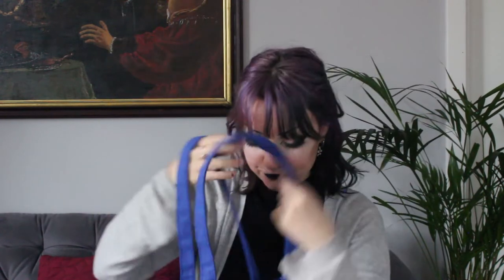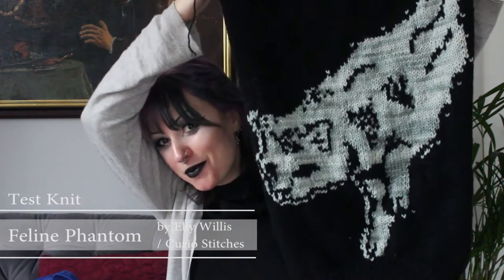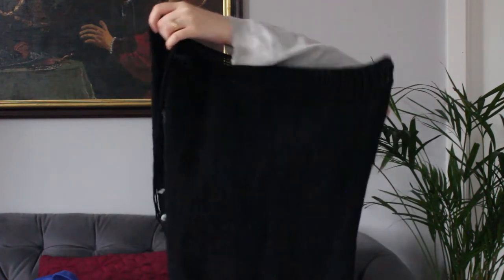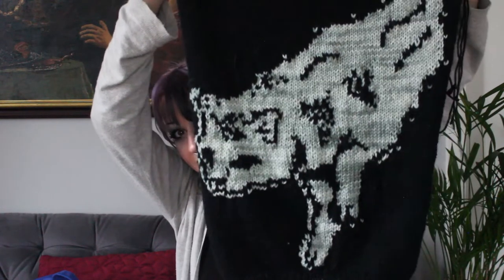Witchy Knits Podcast: Episode 41 - CAT FACE!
☽⚪☾  Show Notes ☽⚪☾

WIPs

-New socks, so far only a picot edge. Out of Variable Difference yarns in Tree Lights.
Variable Difference on Etsy

- Feline Phantom  test knit. Pattern by Elly Willis of Curio Stitches.
Knit out of Woolevo soft Merino in black, and Curio Stitches DK Merino in Sea Glass.

-(not shown) Vintergäck felted and embroidered mittens, by Karin Holmberg.
knit out of Järbo 2tr in Evening Turquoise. Will be embroidered with various wool scraps from my stash.

-(not shown) Baudelaire Crop, by Skeinanigans.
knit out of Curio Stitches yarn in 'Happy December'.

- (not shown) Pumpkin Spice Mittens by Skeindeer
Knit out of Kampes and Rauma scrap yarn

FO's:
- New sock design! working title: 'Golden Wreath' (my own design)
For the festivesockalong2020 hosted by AmyFlorence of Stranded Dyeworks & Podcast
Knit out of Voolenvine yarns in 'Revenge of the Harpsichord' and Stranded Dyeworks 'Zooming Home For Christmas'

Sewing/xstitch:

-(WIP) my EPP mini quilt/project bag out of fabric scraps :)

-(FO) Embroidered project bag.

Spinning:

- (WIP, Spinning) Cyber Goth 100% perendalde fiber, by Curio Stitches, spun on my wheel.

-(WIP, Spinning) Blomsterkrukke, on drop spindle.

Stash Enhancements:
- 10 balls of Woolevo Soft Merino.

- The prettiest pentagram Stitch Markers! By Witchcraftercult.

Festive Sockalong, hosted by Amy Florence of the Stranded Dyeworks/Podcast.